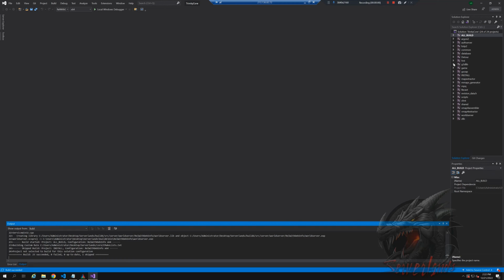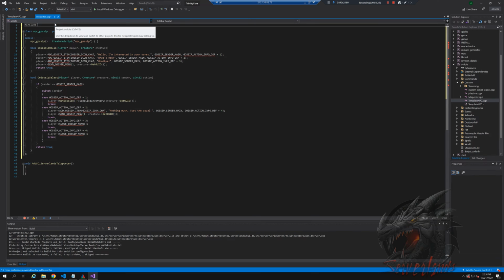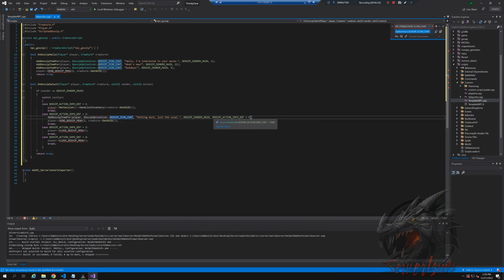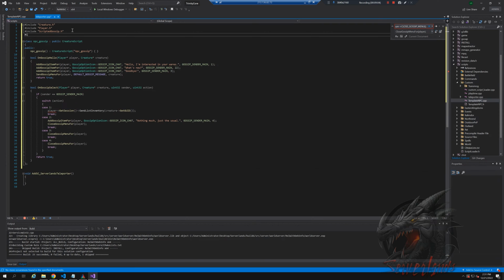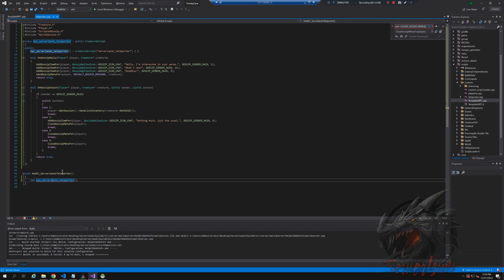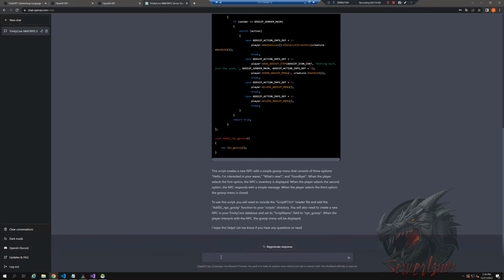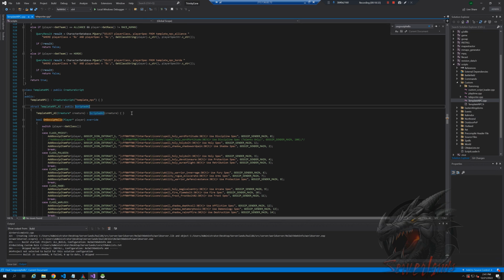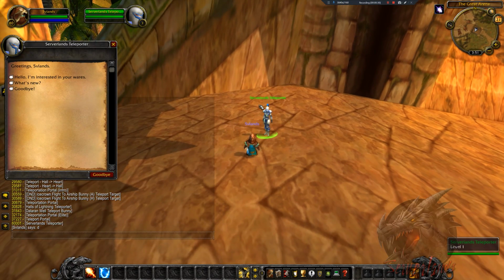[Part 2] TrinityCore - How to Add a Teleporter with ChatGPT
In this video series, we will learn how to add a brand-new customizable teleporter via ChatGPT by OpenAI.
In order to use ChatGPT, feel free to visit their